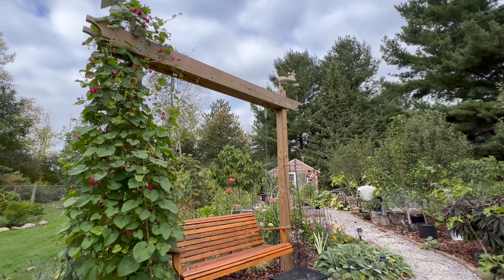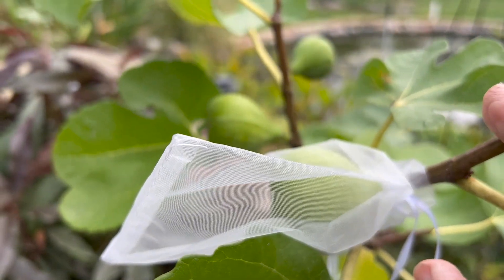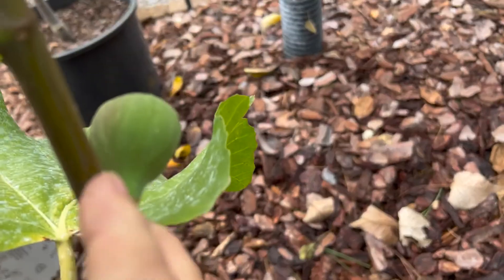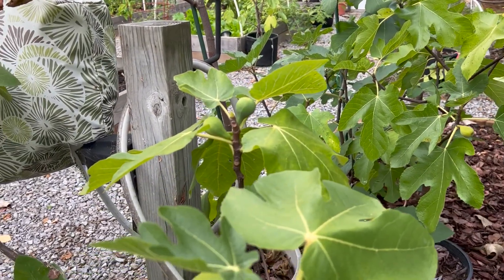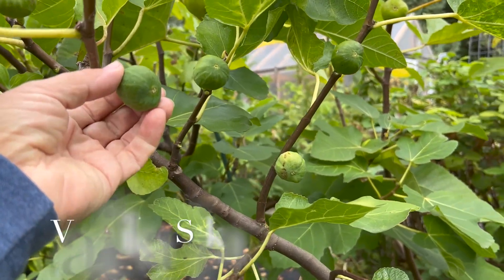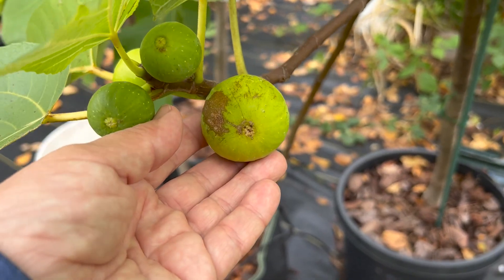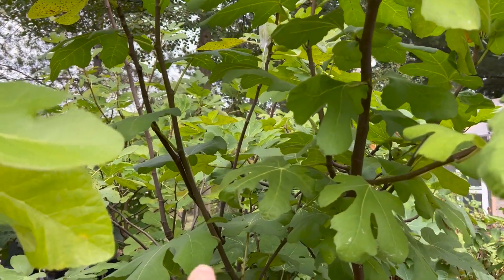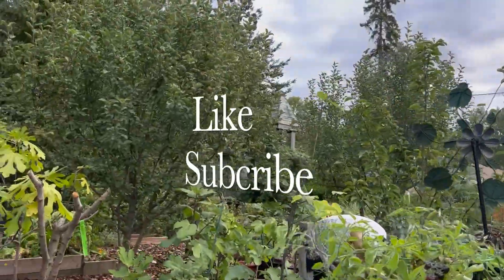Quick Fig Tour of Future Fig Tasting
A quick walk through my fig trees to show the ones I hope to have a taste testing this year.
CDDN, CDDB, Stella, Dulce Rufina, VDS Violette DeSollies, Kafe Te Jiate, Vasilika Sika, Adriatic JH,Carne Doncella, Blava